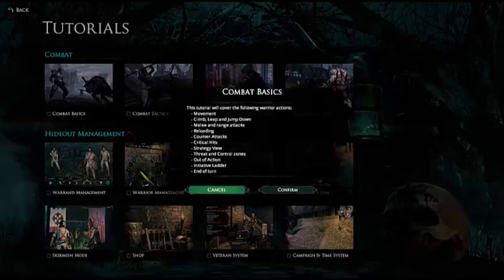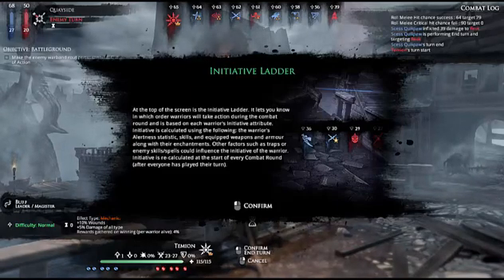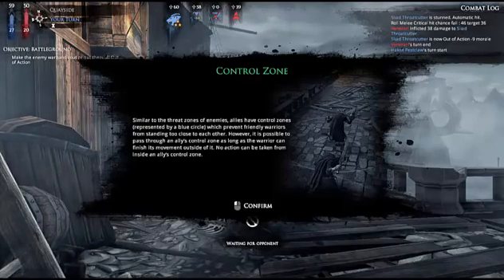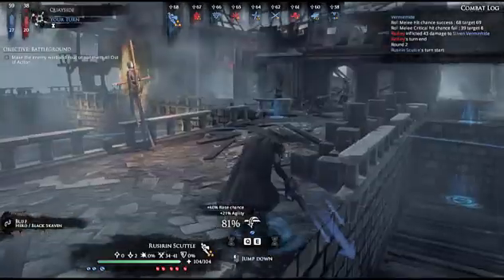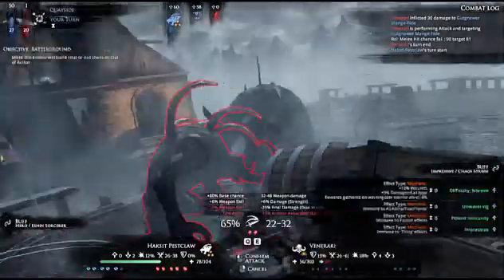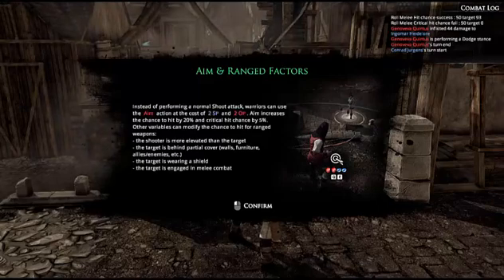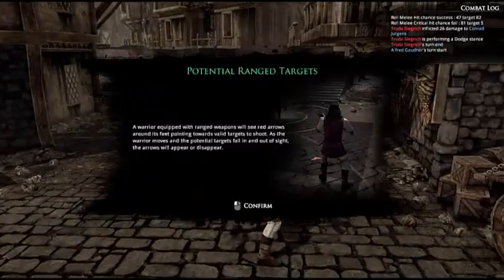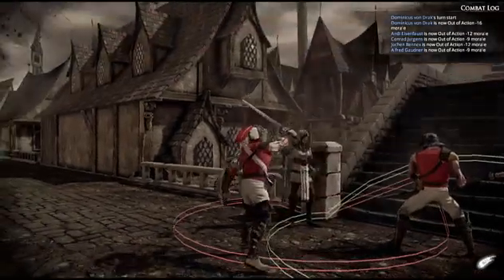Let's Play Mordheim-City of the Damned Blind Episode 1 (Tutorial)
A brand new blind let's play of a game that surprised me with how cool and in depth it actually is. So much to the combat in this game, I want to play more!(SORRY GUYS, MASSIVE AUDIO DESYNC) Will try harder in the next video and hopefully there won't be any desync!